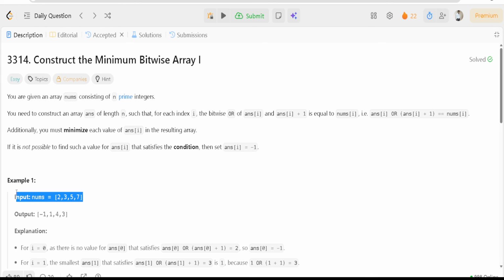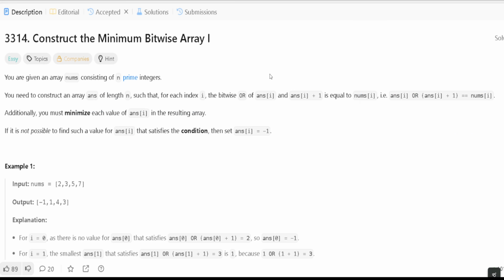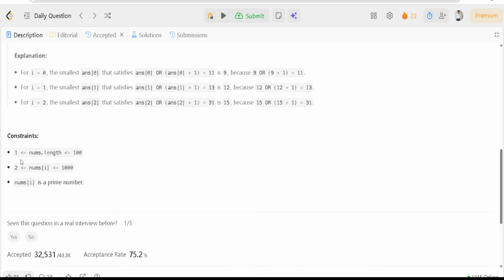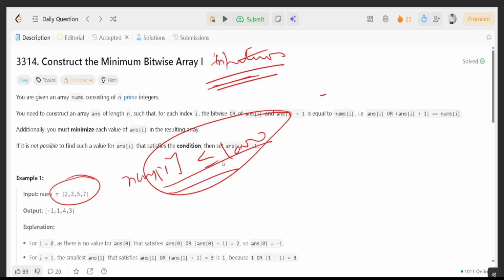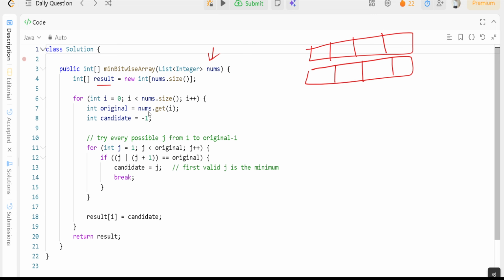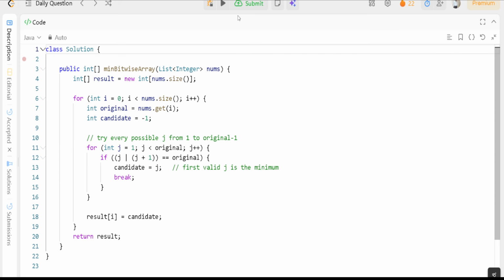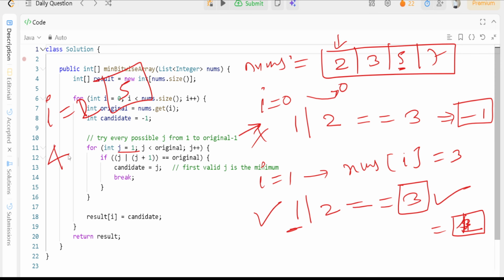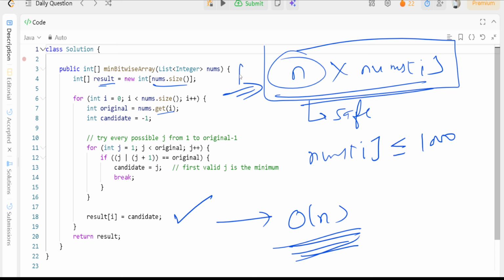Leetcode 3314. Construct the Minimum Bitwise Array I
3314. Construct the Minimum Bitwise Array I

1. Daily LeetCode Solutions & Video Explanations (YouTube + Website)
2. Structured Courses [Full Course Catalog
3. DSA + System Design Bootcamps for practical, real-world readiness
4.Connect & Enroll